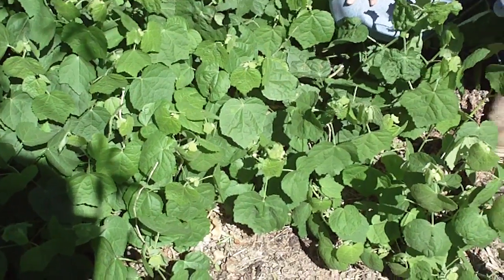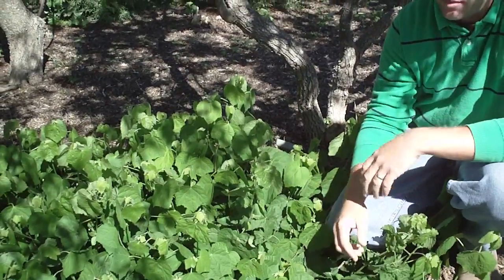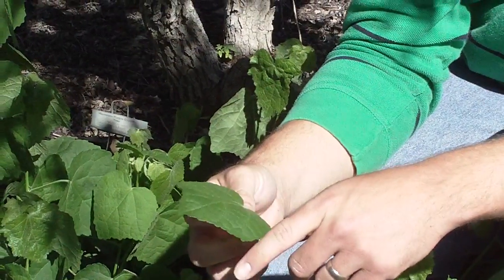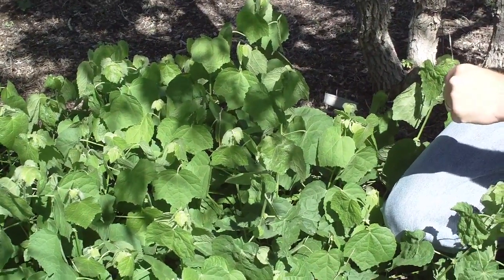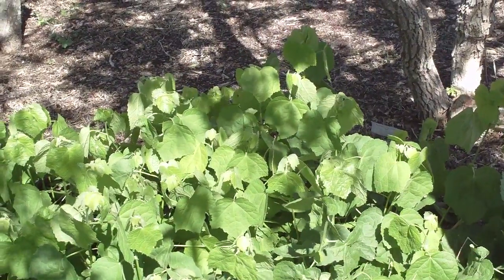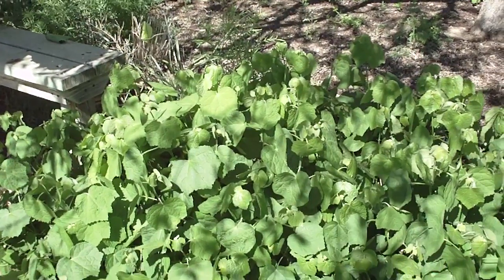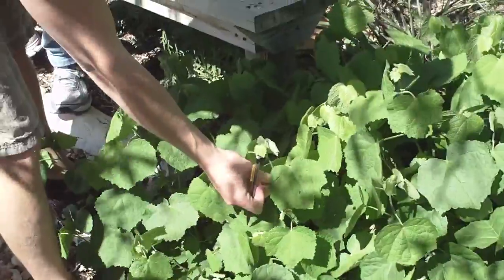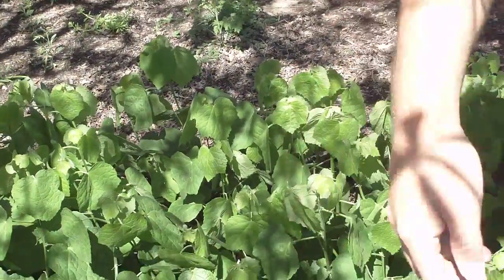Malvaviscus arboreus var. drummondii 小悬铃花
Malvaviscus arboreus var. drummondii  Turk's Cap  Malvaceae 小悬铃花